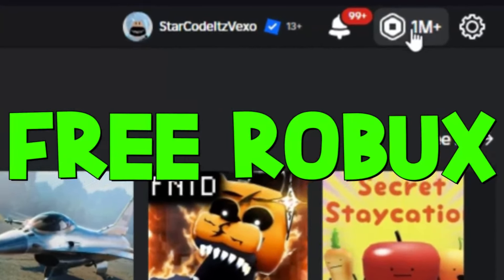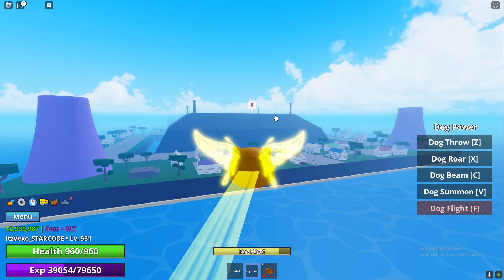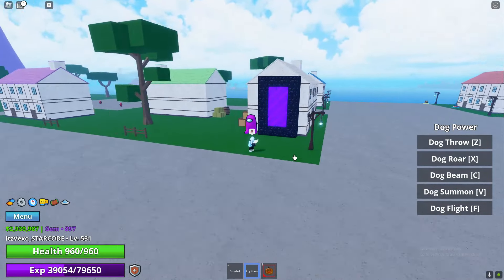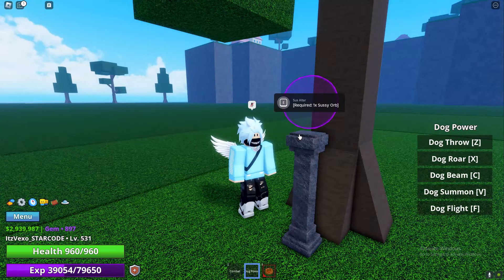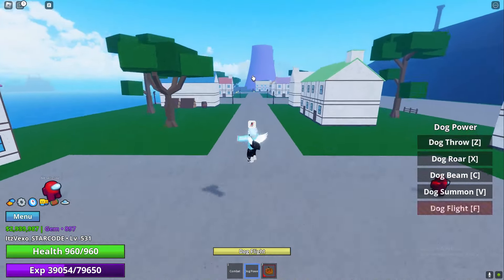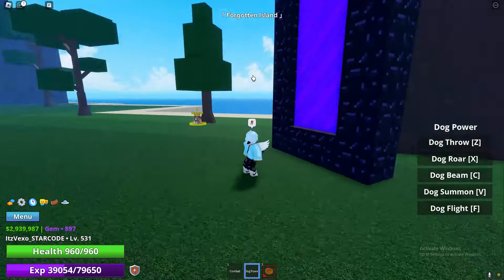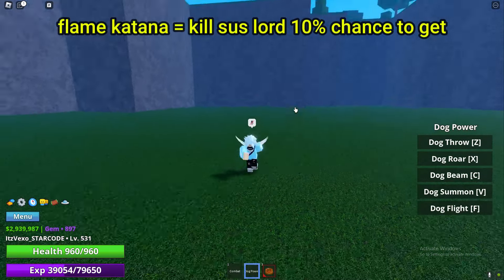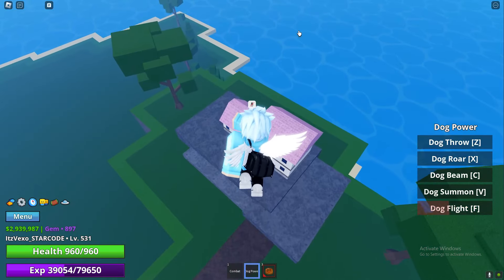HOW TO GET PURPLE KATANA in MEME SEA! ROBLOX